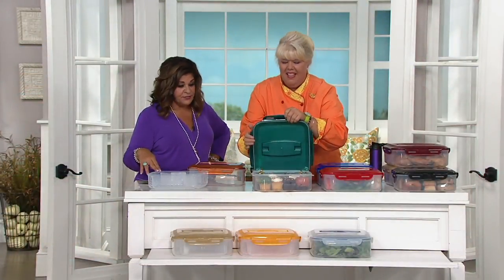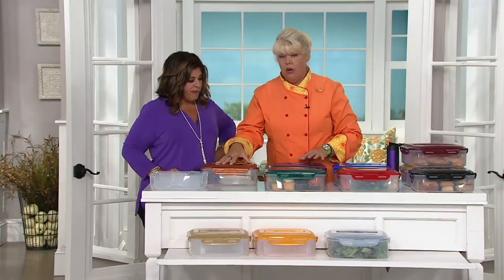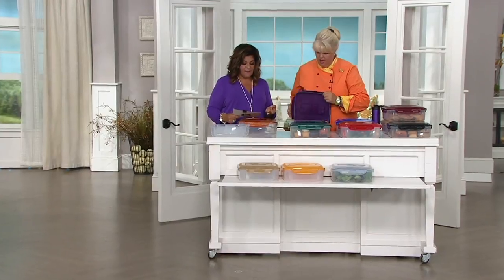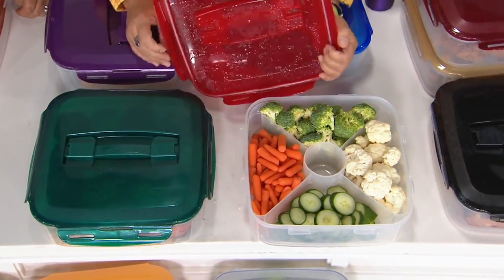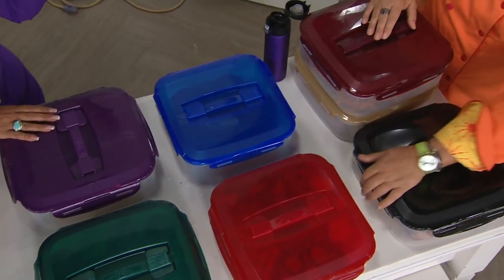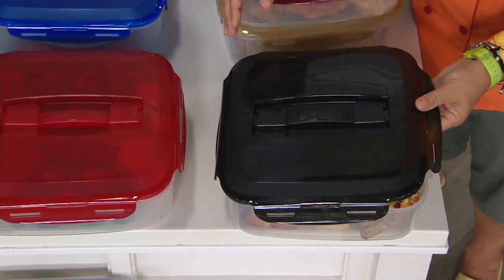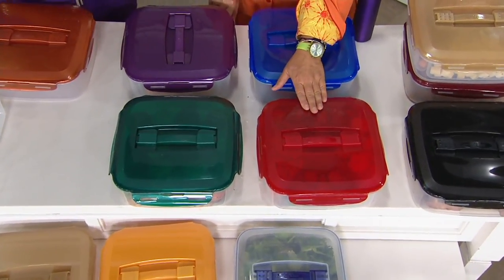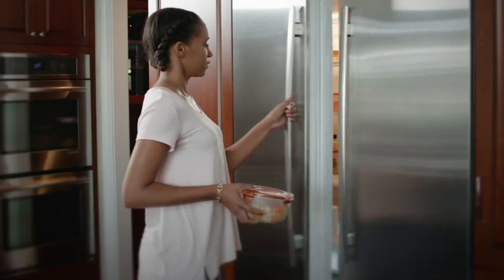Lock & Lock Appetizer Tray with Color Handle Lid on QVC